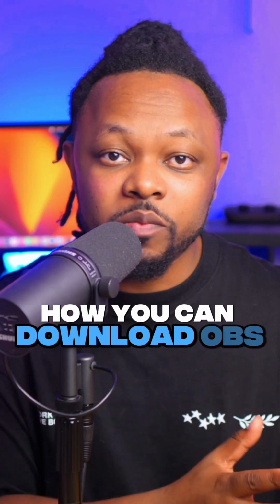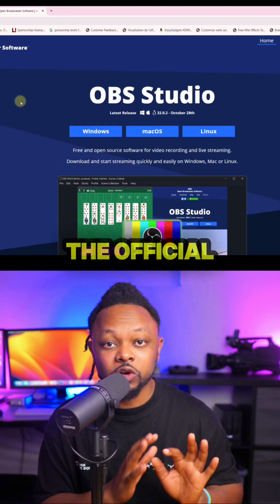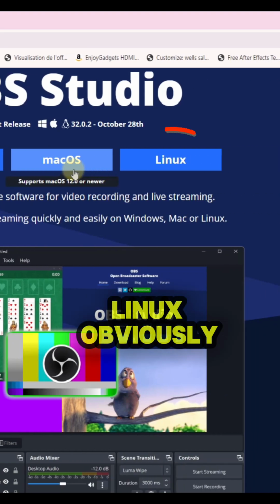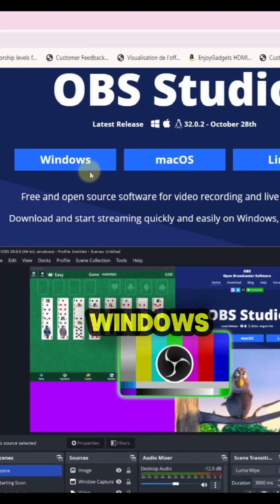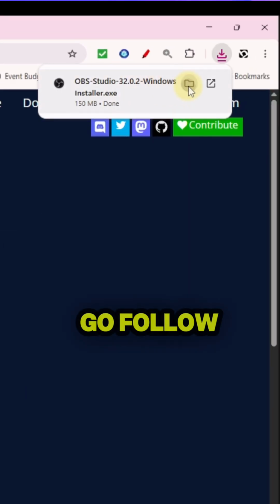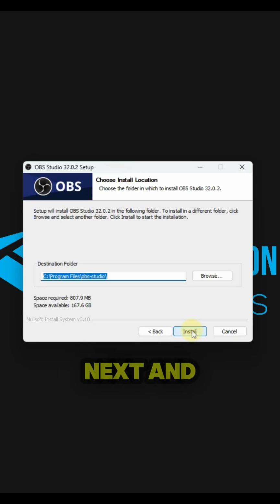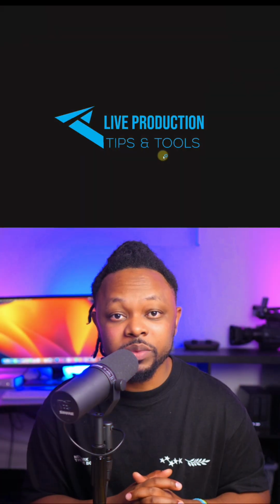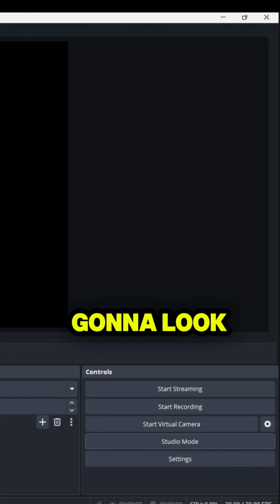How To Download & Install OBS Studio